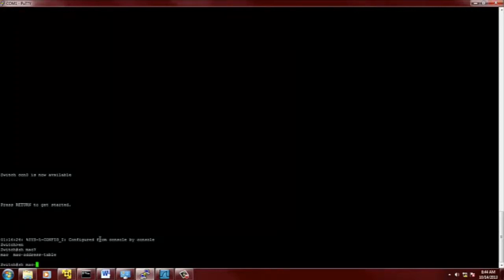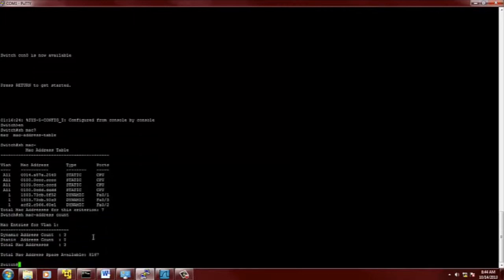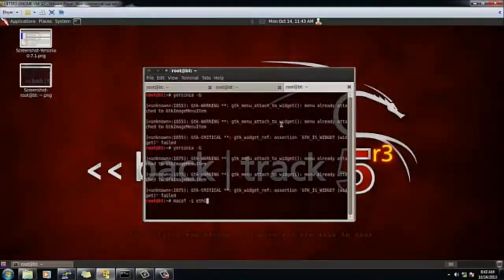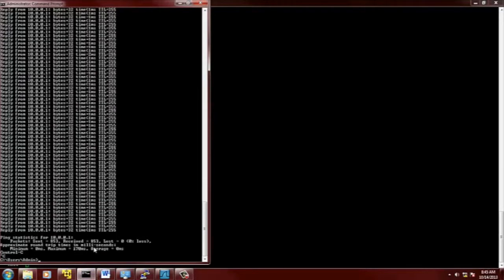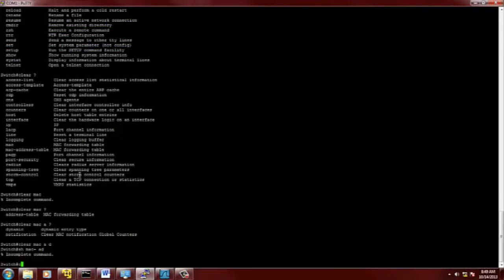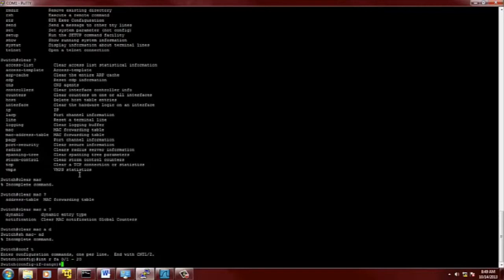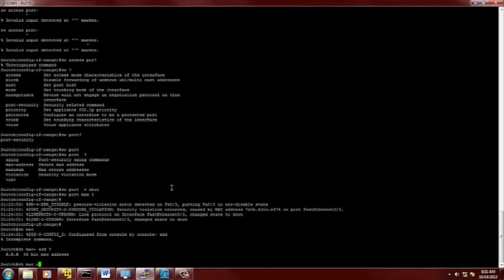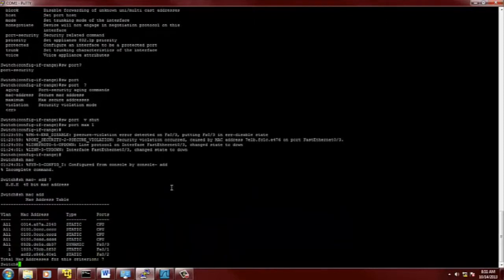CAM Table Overflow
This video shows how to implement a CAM table overflow on a cisco 2950 router. It also shows how to mitigate the attack. You will need Yersinia 5r3 and a Cisco 2950 switch. HQ